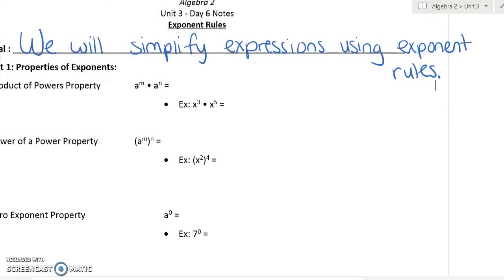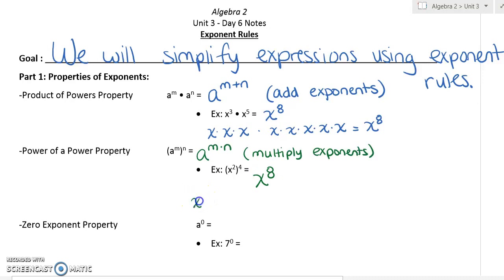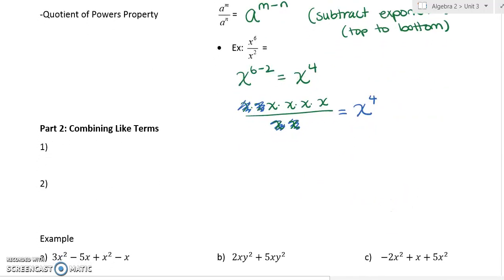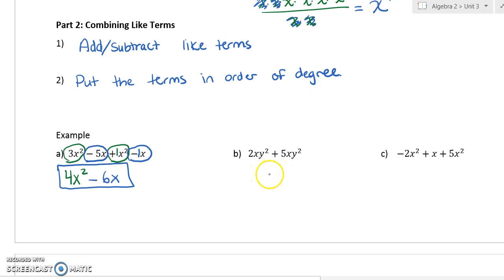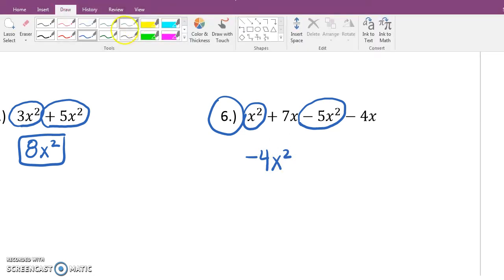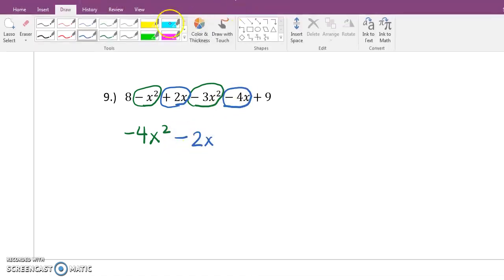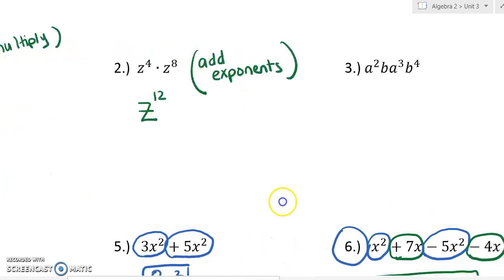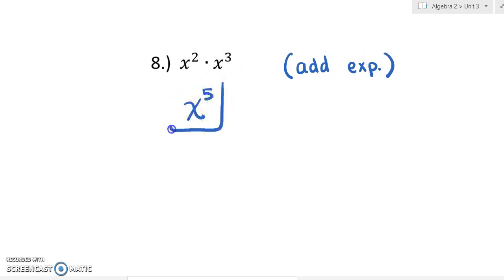U3 Day 6 Video Notes Exponent Rules